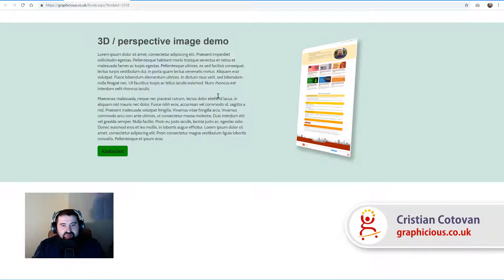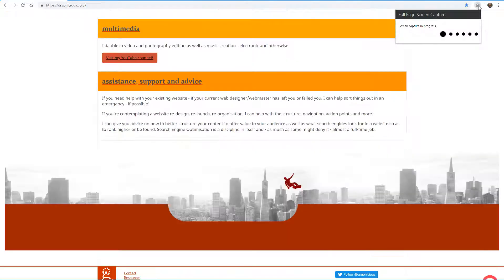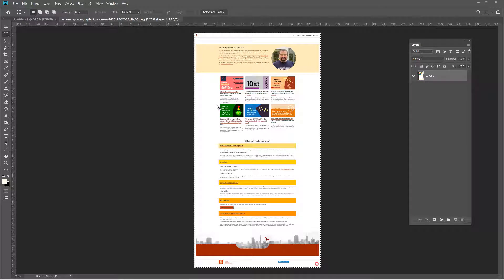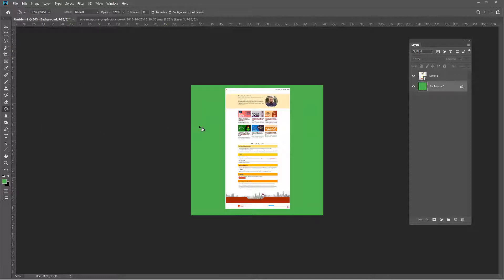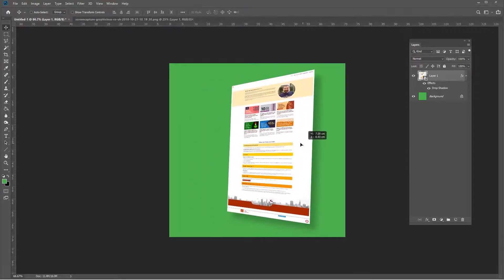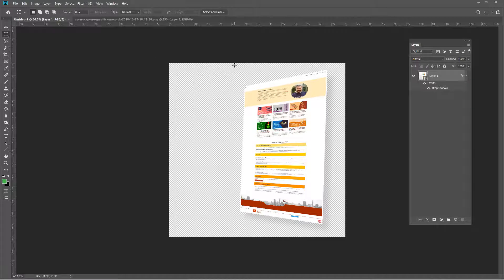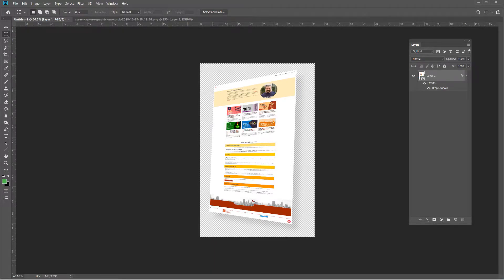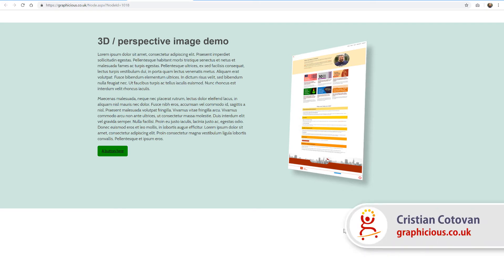Add perspective to object in Adobe Photoshop | 3D perspective image object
Create a 3D or perspective deformed image in Photoshop, such as website screenshot in 3D for portfolio site or any other 3d-looking object with a shadow using a simple transform tool.